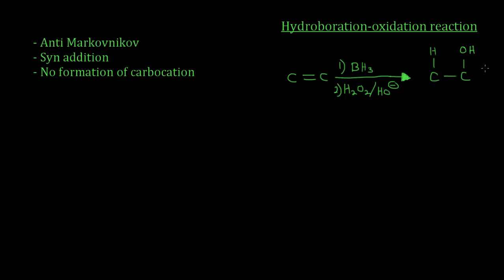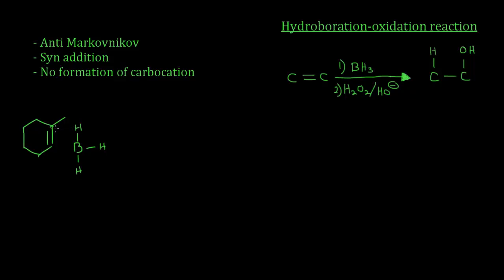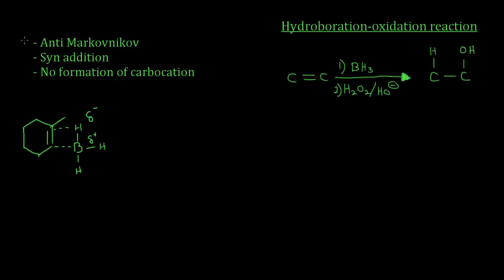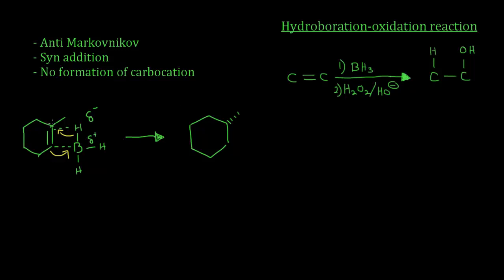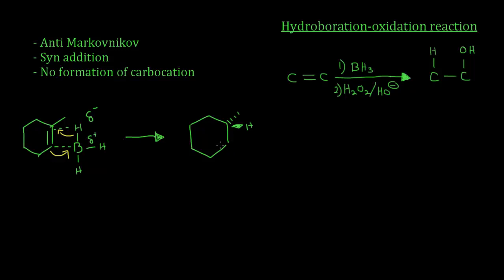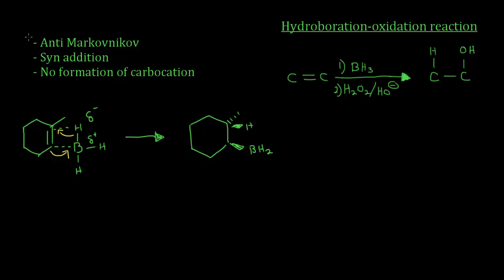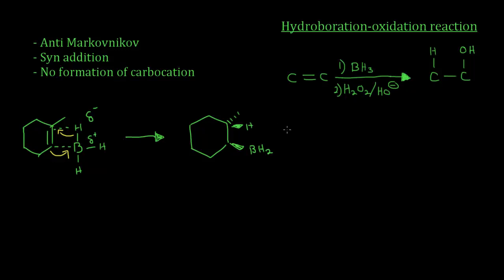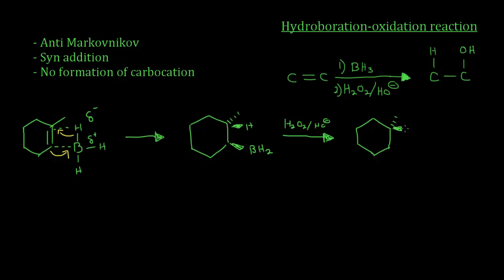Hydroboration oxidation of alkenes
I chose to not present the mechanism for substitution of BH2 to OH because it would only complicate the explanation of the reaction. All that is happening that the BH2 ultimately becomes an alcohol while maintaining the same stereo chemistry.